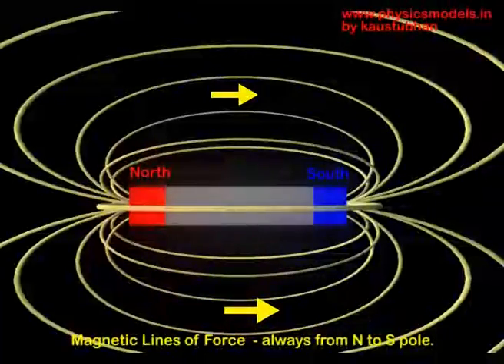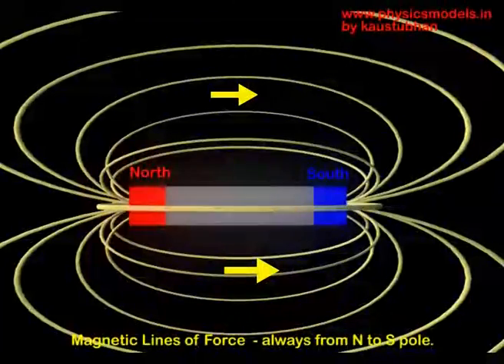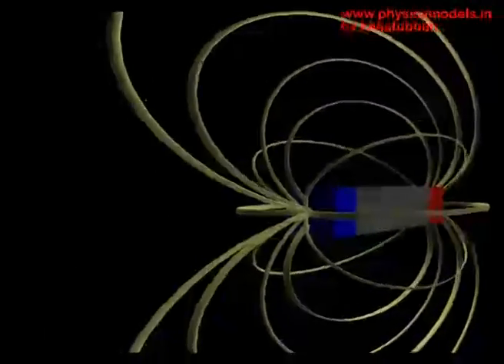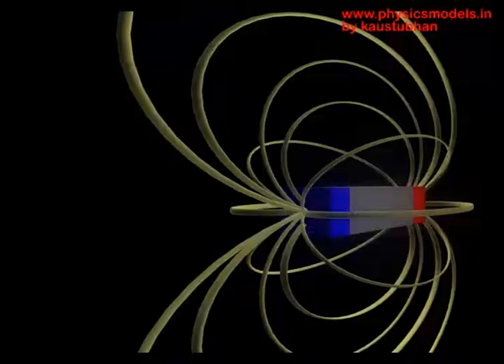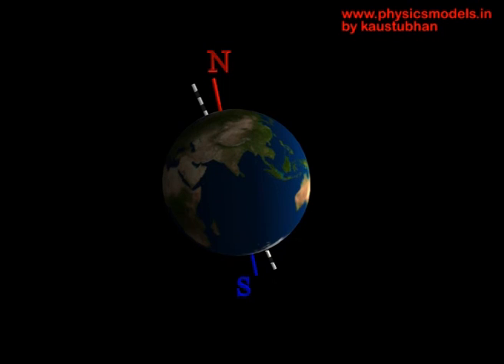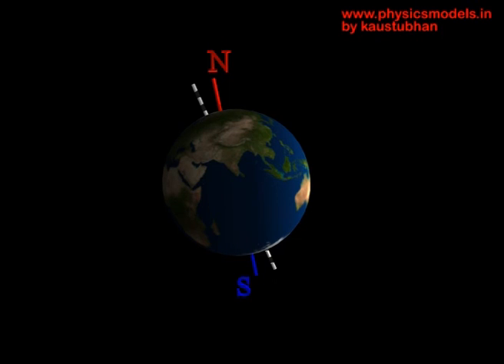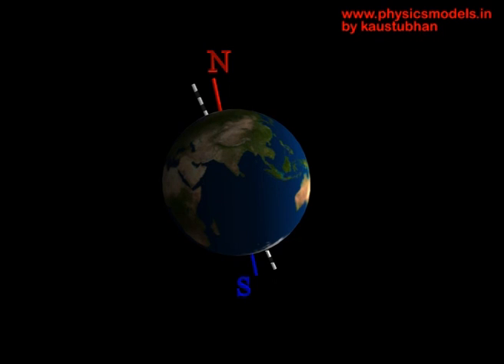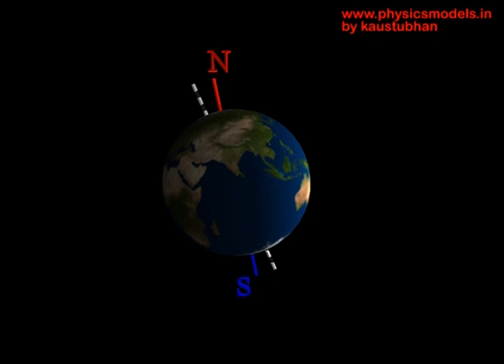physics-Magnet Lines of Force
Hi, this video with animation, takes a Bar Magnet to explain the basic concept of Magnetic Lines of Force, what they look like, the concept of Magnetic Field and its direction. I have also included a digital model of the Earth's Magnetic Poles superimposed on earth's image. This magnetic poles axis is at an angle to the Geographic North and South Pole.
It's FREE.